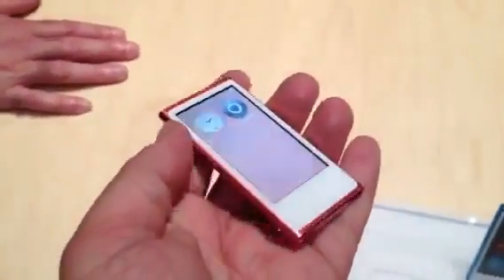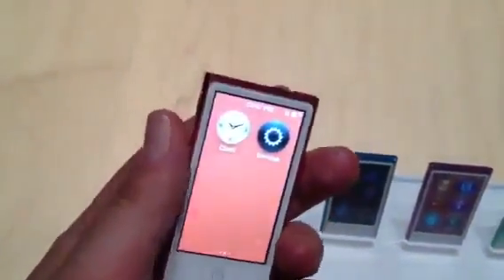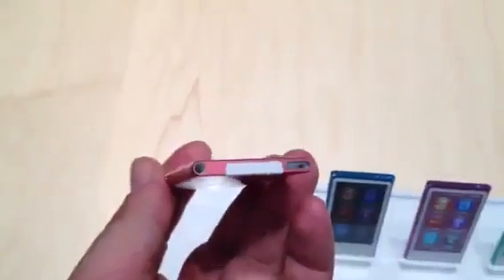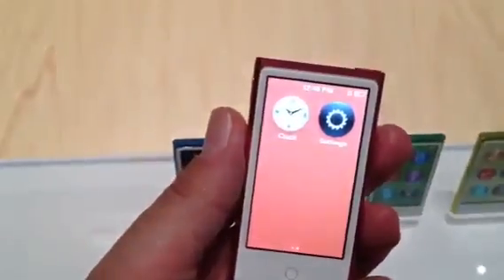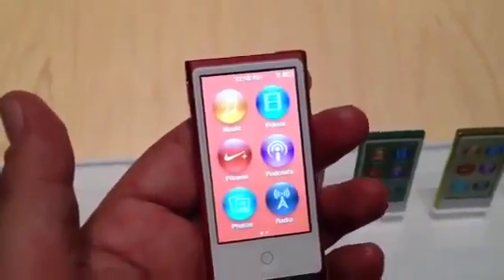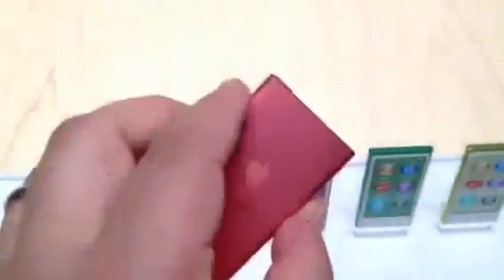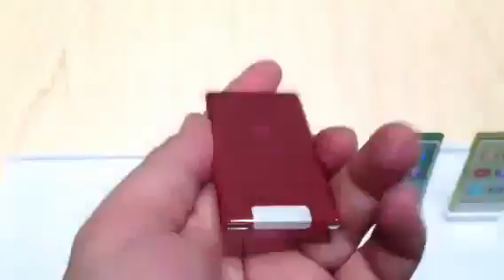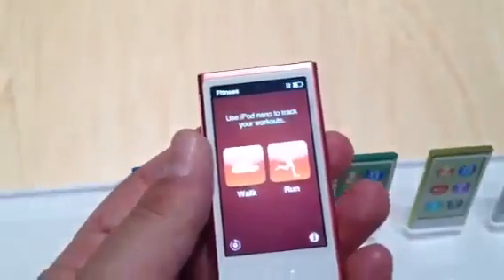新鮮熱辣 iPod Nano 7 發佈會 即場玩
好多種色好靚靚